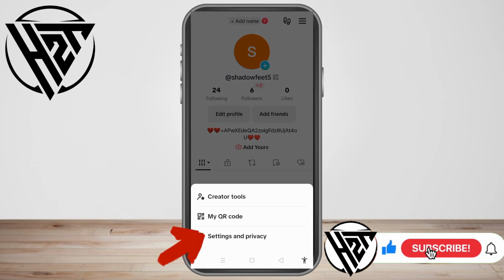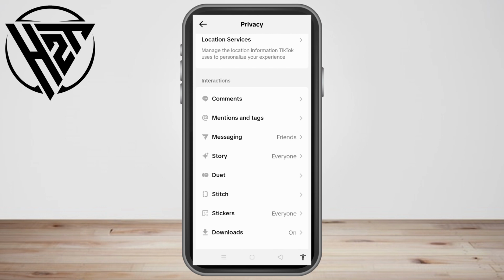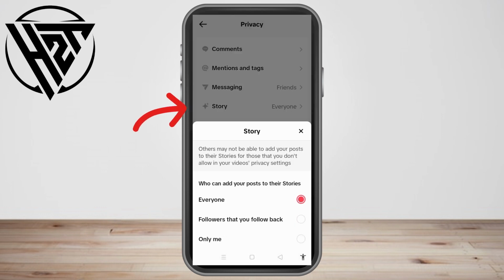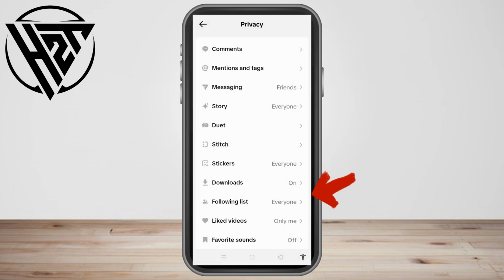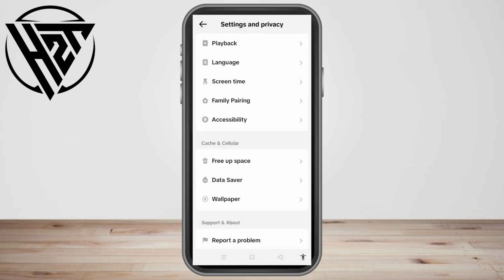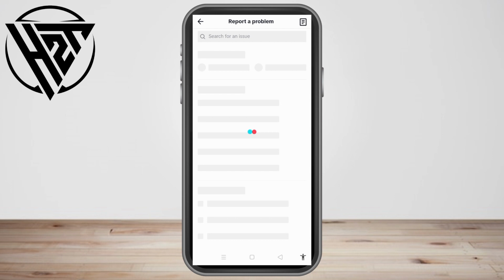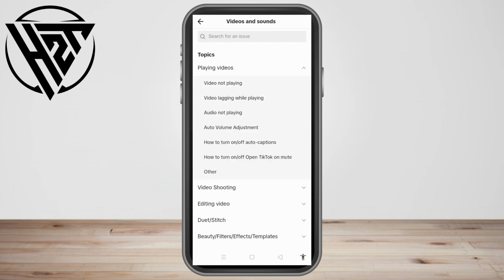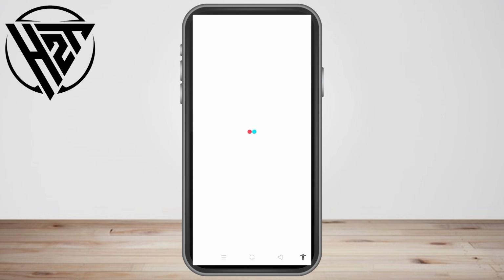How To Make Reposts Public TikTok (Easy 2025)